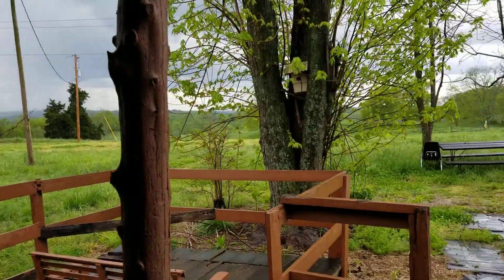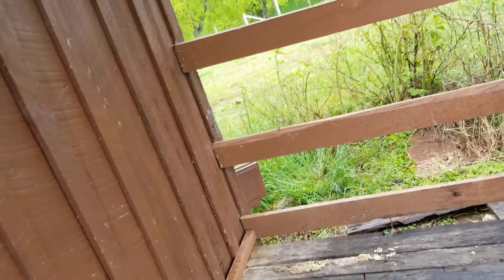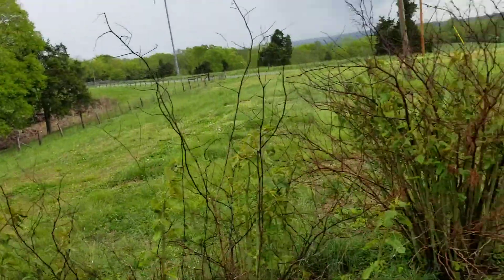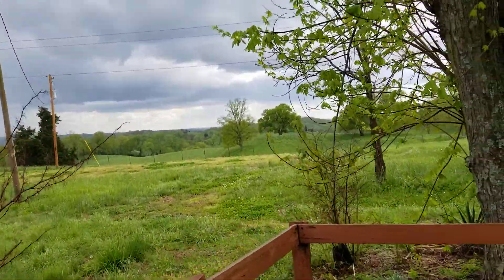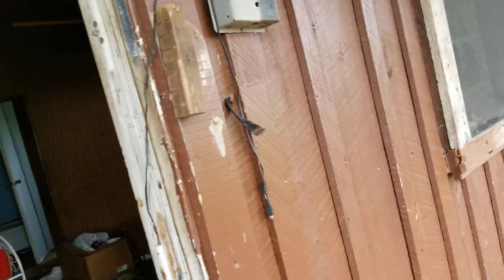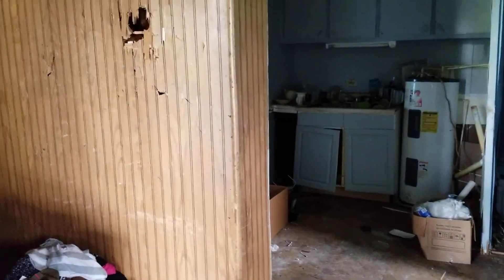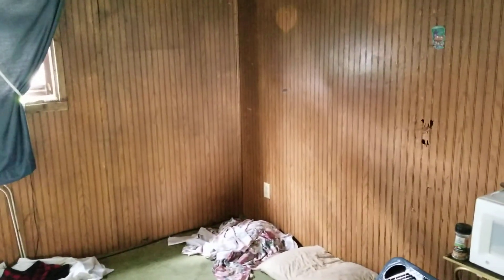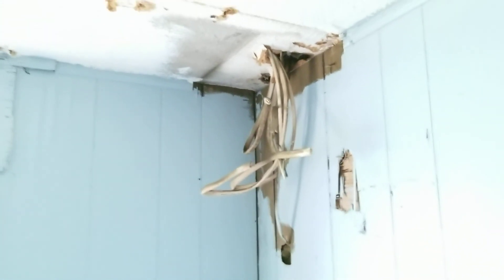Ables Lane Cabin